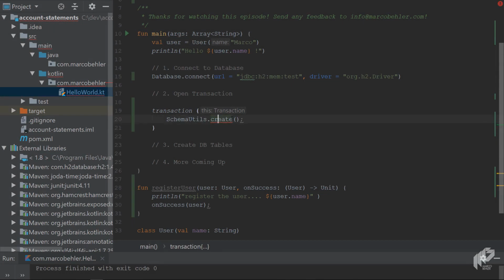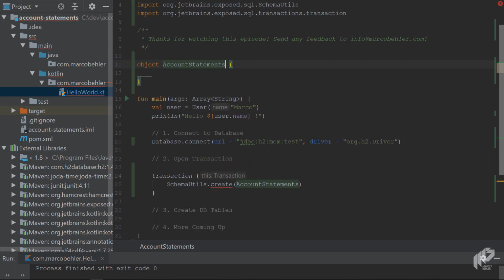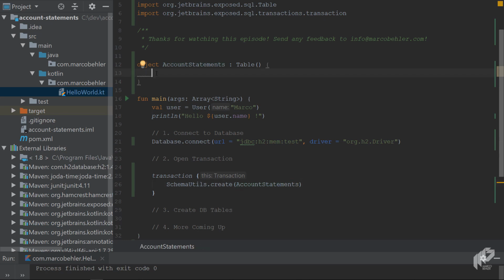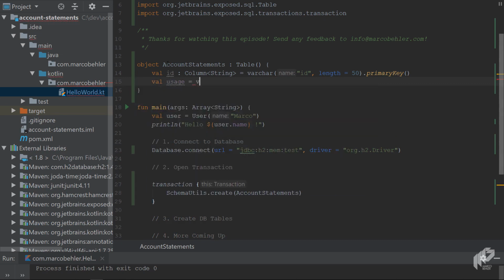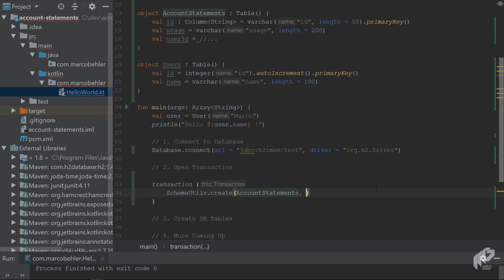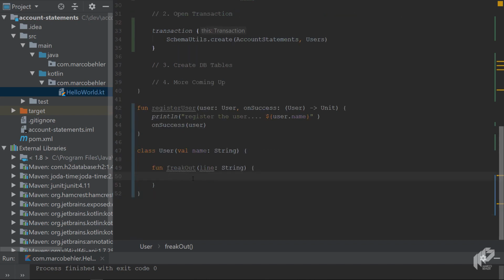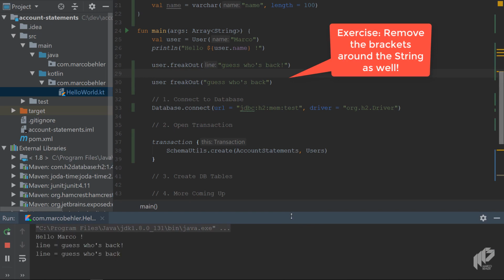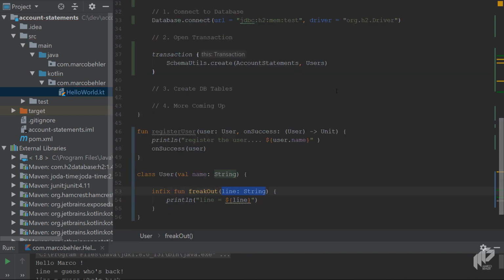Learning Kotlin Language Features By Practice - Part 2 | Kotlin - The Fun Way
Let's continue with our Kotlin 'Exposed'/Database project and learn about object declarations, infix functions and DSLs.